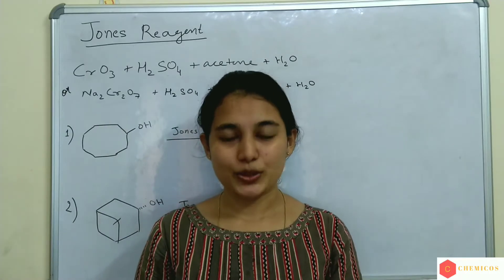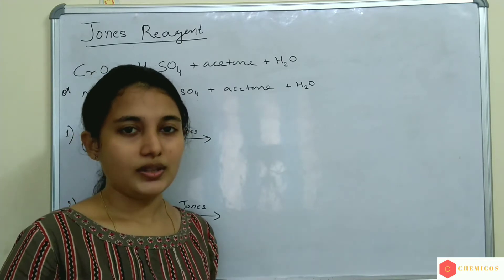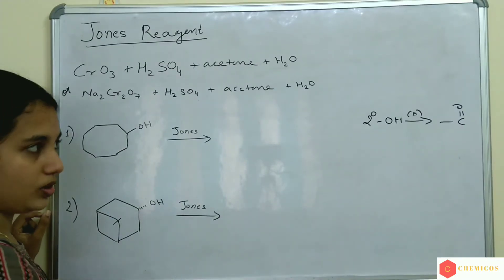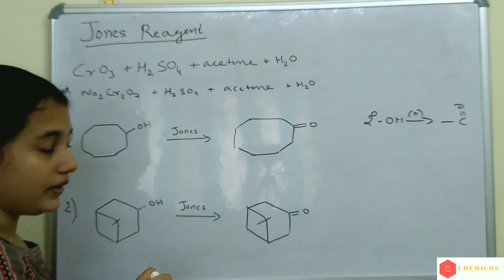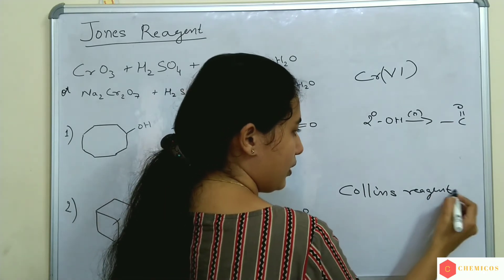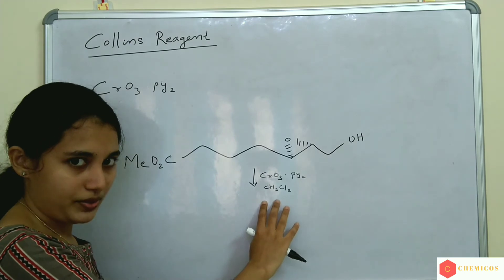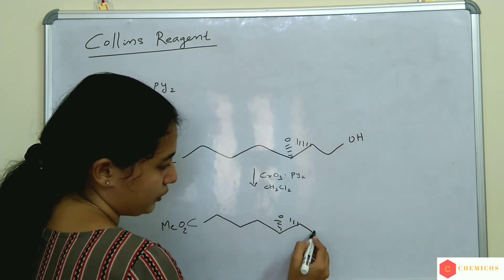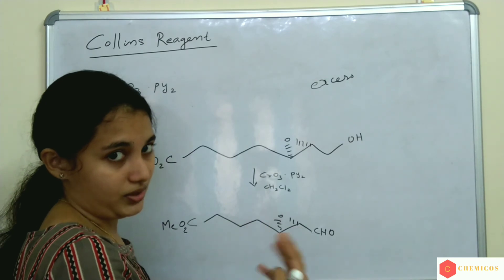Jones reagent | collins reagent || oxidation of alcohols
Jones reagent and collins reagent, oxidation of alcohols